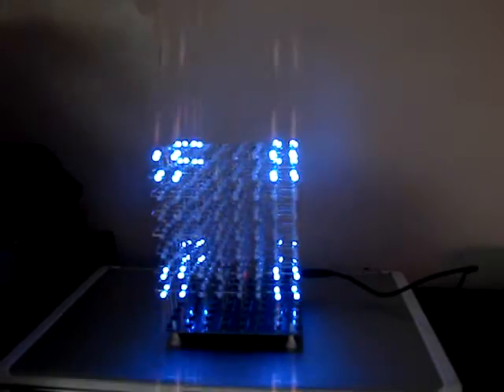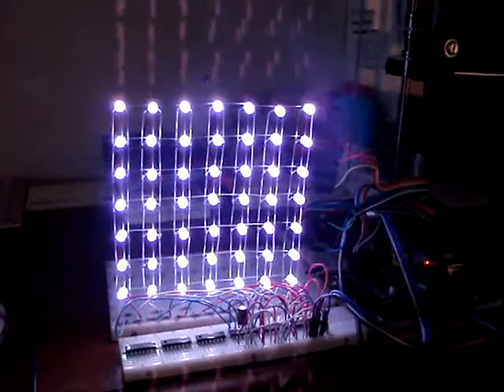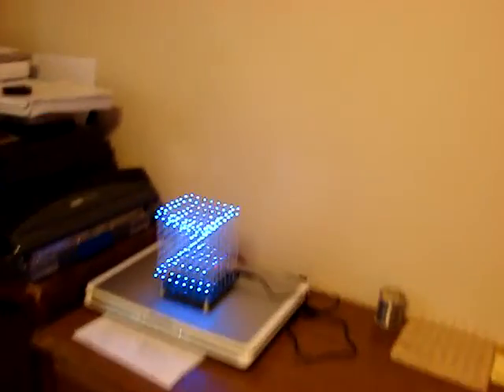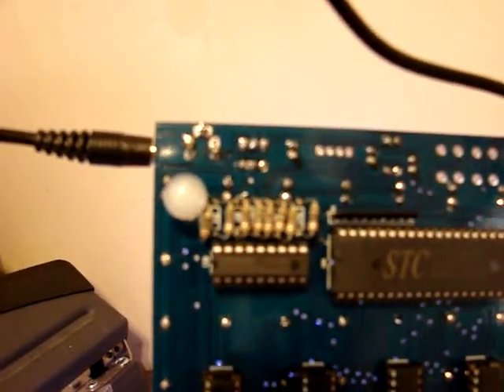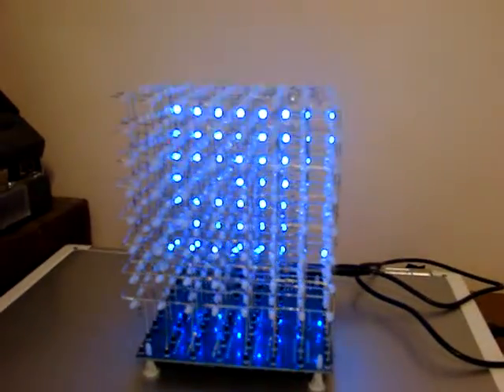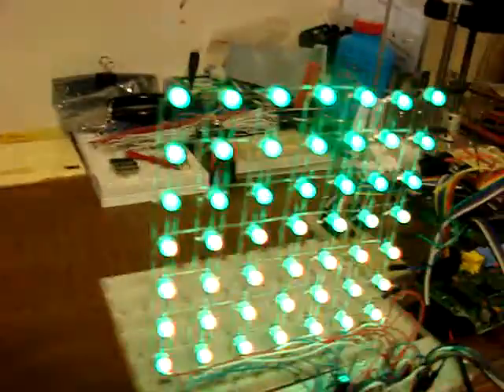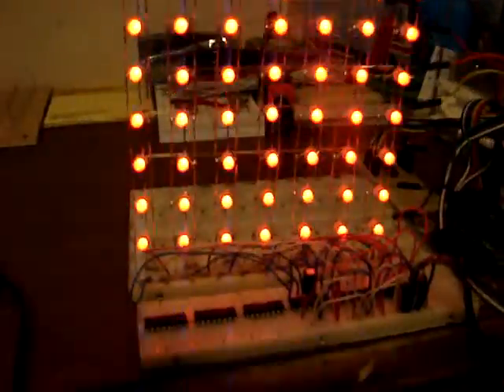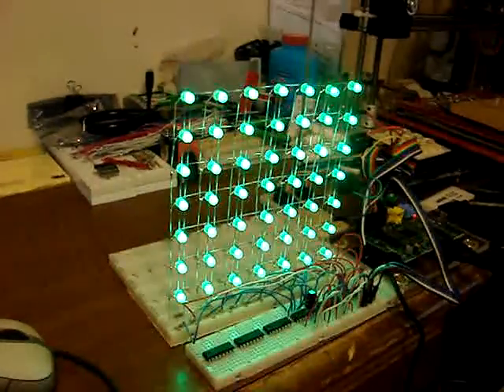8x8x8 led kit fixed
How to fix the popular 8x8x8 LED cube kit - change eight resistors.